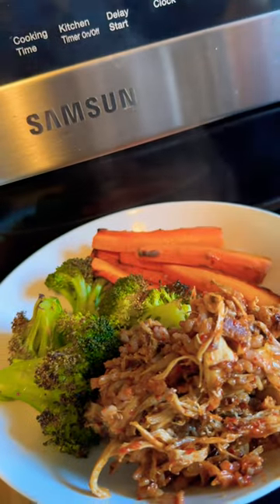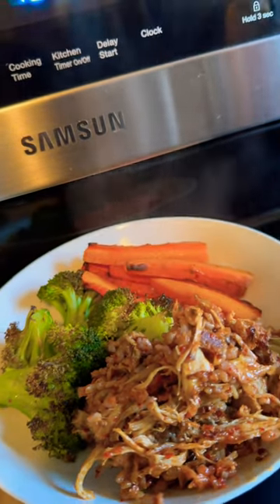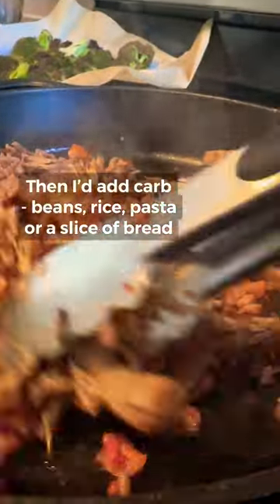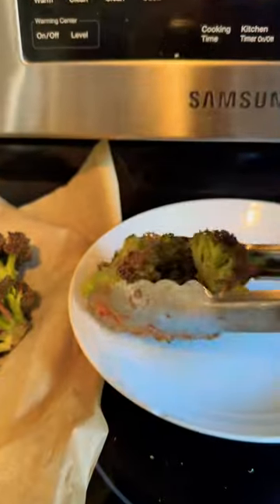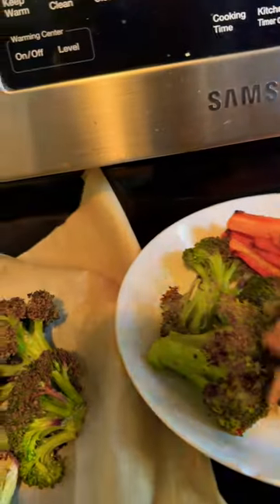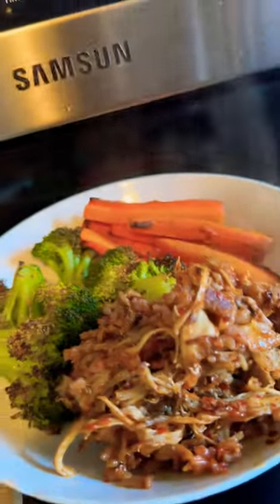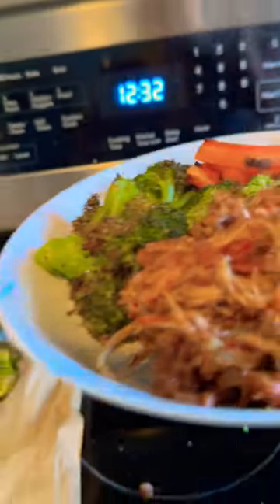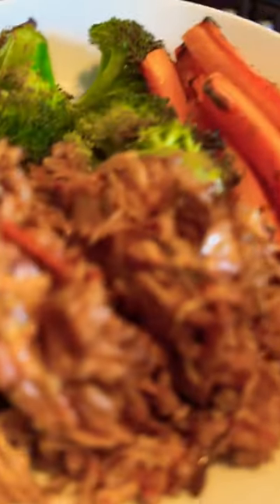How Do I Do Portion Control with One Pot Meal to Keep the Weight Off? I Don’t!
Lose Weight and Keep It Off with This Simple Plan

Weight loss, Fat Loss it is easy to say.
Portion control is the great way to lose weight and fat loss. This method doesn’t just  help you to lose weight help you to keep the weight off for the next 20 years. Learn how to prep the meal. Use healthy recipe to meal prep. And watch your weight fall off from you.  These weight loss tips are short and fun gives you healthy dinner ideas. Keep the portion size and portion control your friend for weight loss